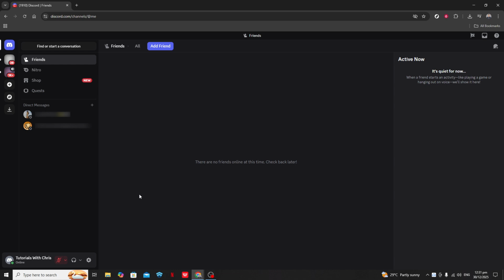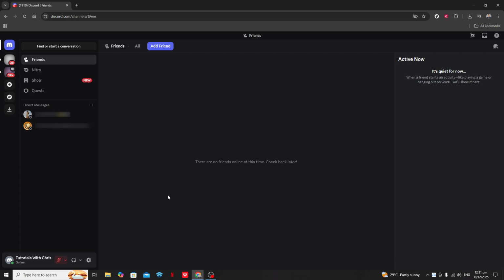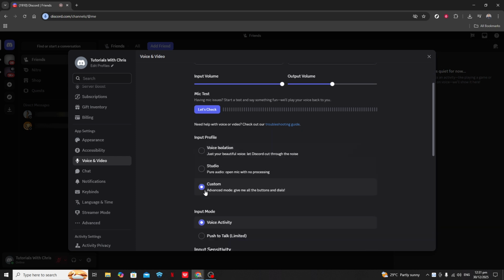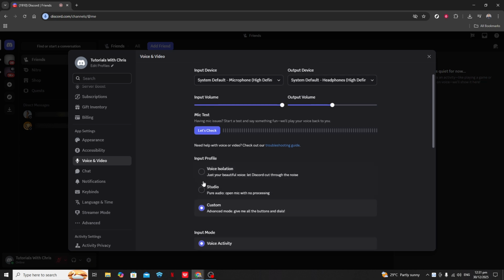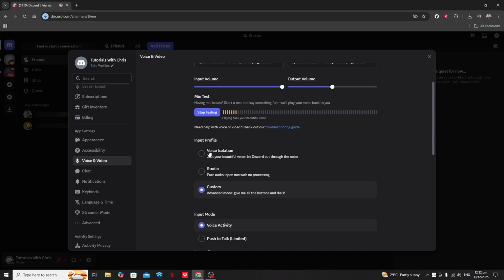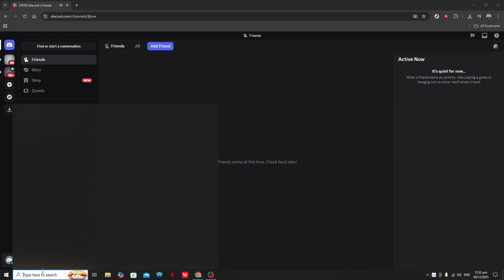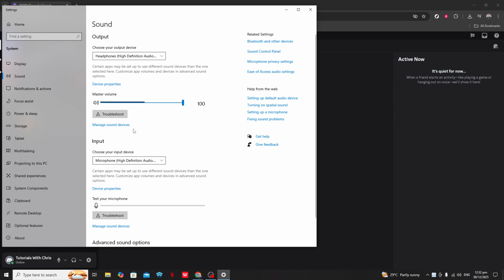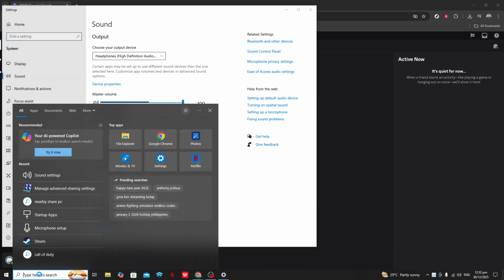How to fix microphone not working on Discord (Latest Update)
How to fix microphone not working on Discord

discord mic not working,
discord microphone not working,
fix discord mic,
discord mic not detected,
discord mic issue fix,
discord mic settings tutorial,
discord voice chat mic fix,
discord audio problem fix,
discord voice settings,
discord mic troubleshooting,
discord desktop mic fix,
discord mobile mic fix,
discord iphone mic not working,
discord android mic fix,
discord voice chat not working,
discord how to,
discord tutorial,
discord tips and tricks,
discord audio not working,
discord microphone fix 2026